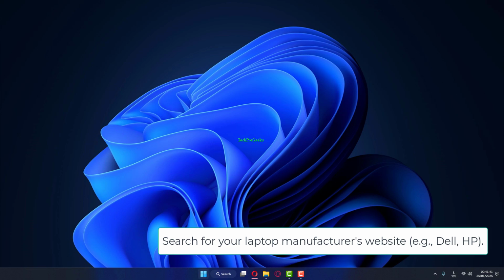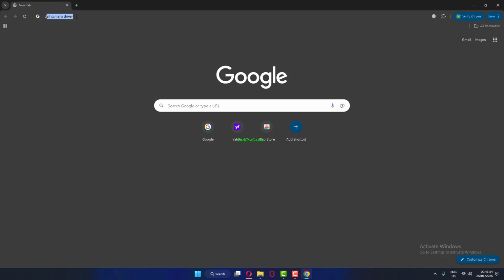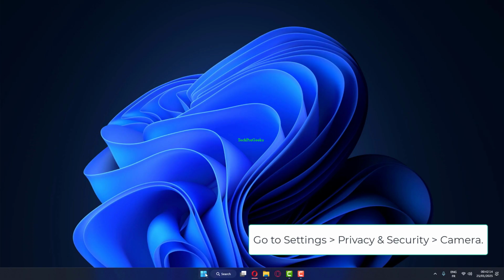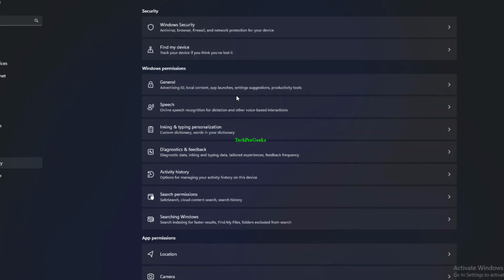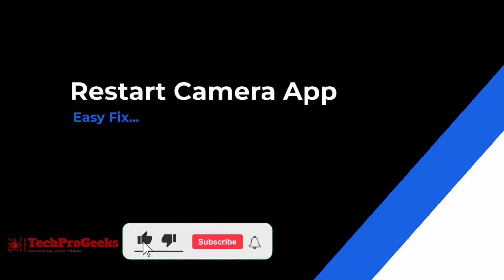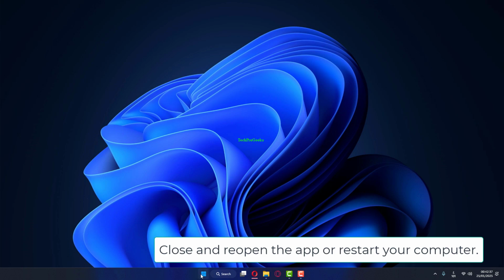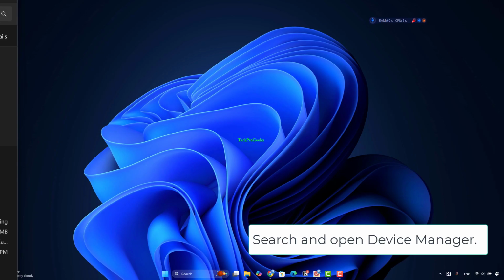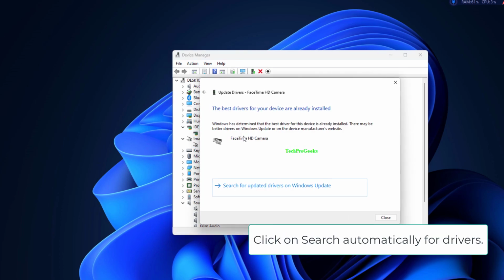Dell Laptop Camera Not Working Windows 11 - 4 Solution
Dell laptop users often encounter issues with their built-in camera not working on Windows 11. This problem typically arises due to outdated or incompatible camera drivers, privacy settings blocking camera access, recent system updates causing conflicts, or hardware malfunctions. Such issues can disrupt video calls, online meetings, or any camera-dependent applications, causing frustration for users. Understanding these root causes is essential to restoring the camera's functionality. In this video, we’ll explain why your Dell laptop camera might not be working and provide a detailed breakdown of the common reasons behind this issue.

00:00 Intro
00:10 Download Camera Driver
01:06 Using Settings
01:52 Restart Camera App
02:38 Using Device Manager
03:17 Outro